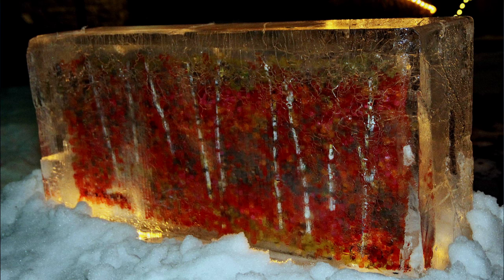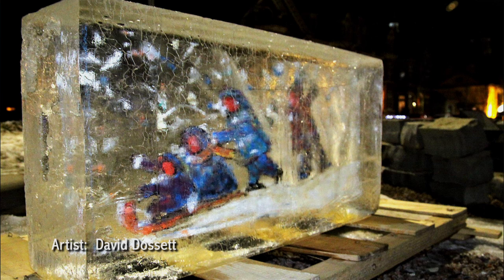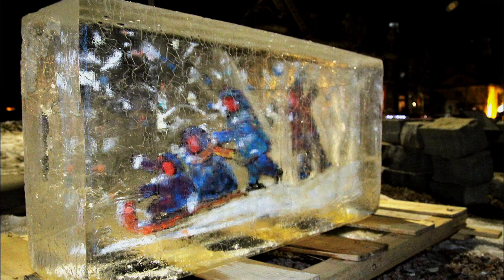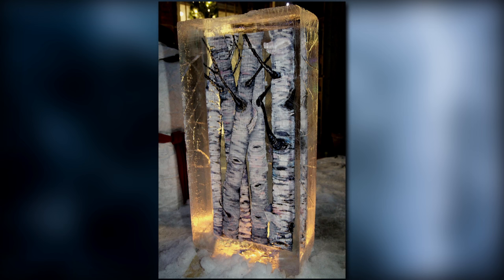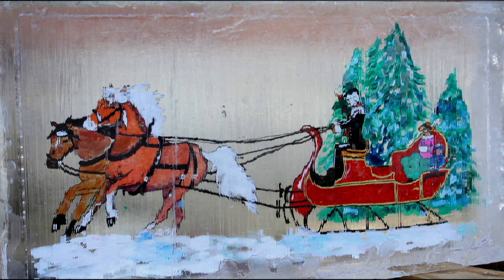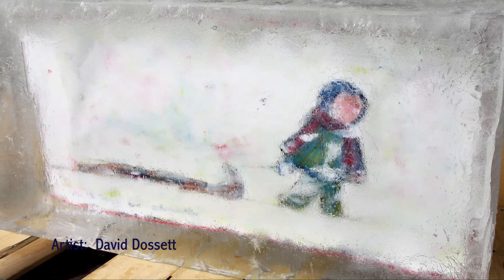Froid D'Art (Art on Ice)